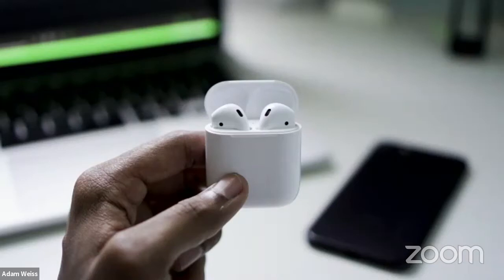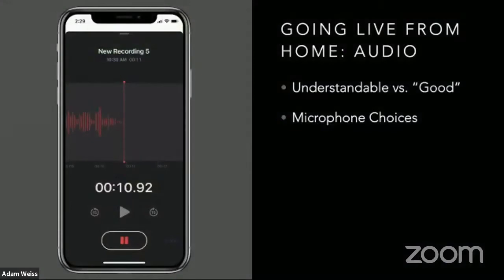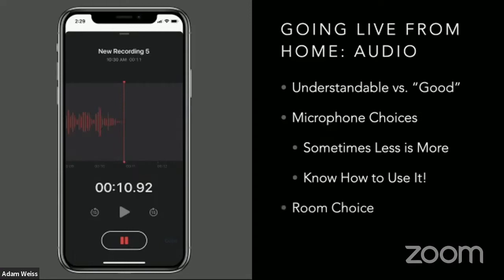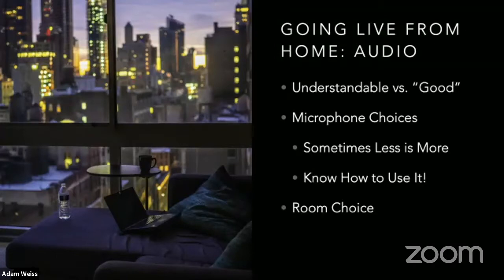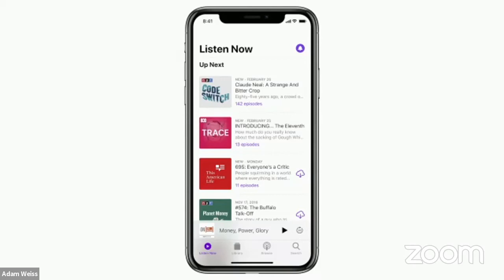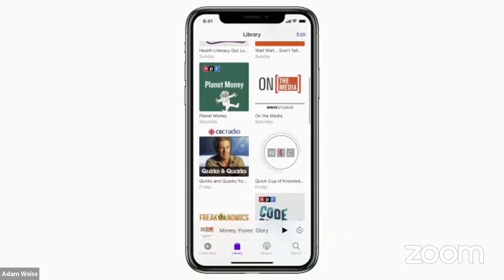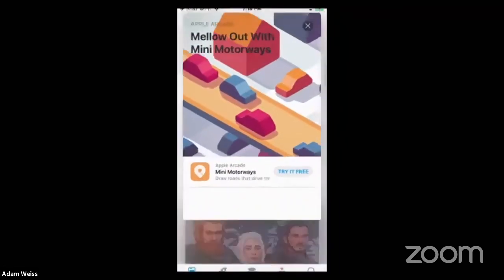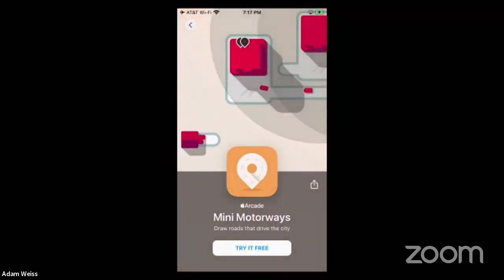Adam Weiss - Lockdown Communications - April 2020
Adam Weiss
Lockdown Communications: How to Meet, Pitch, and Collaborate Via Videoconferencing

Recorded on 9th April 2020